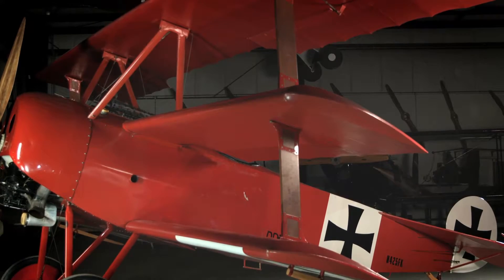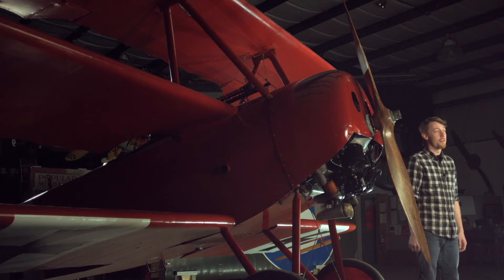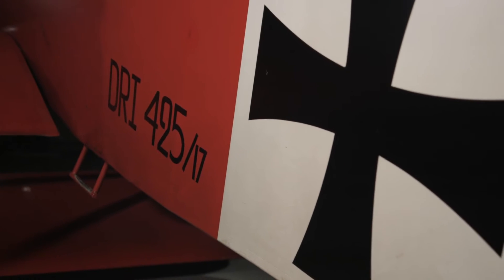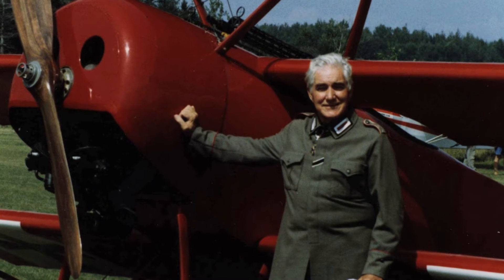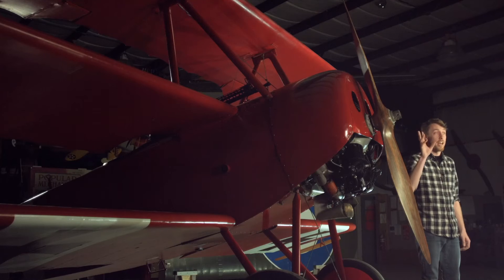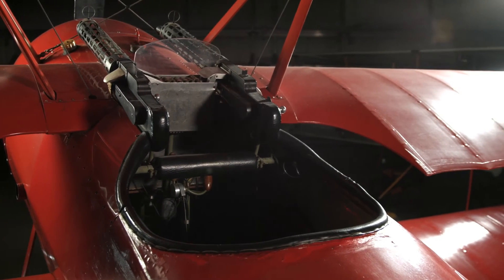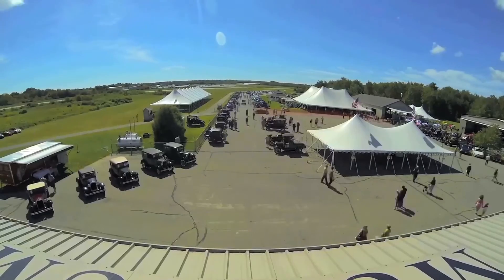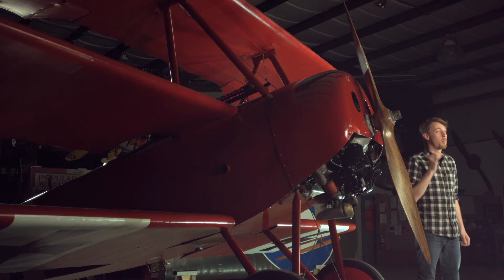Iconic Aircraft: Restoring the Red Baron @ OHTM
As of March 23rd, 2017 this fundraising campaign reached its $50,000 goal!  A very special thank you to everyone who joined our community to support this effort!  Be looking for the Fokker Dr.I in the skies over Owls Head during our event season in 2018!

We are in the midst of the centennial of World War I, and the Owls Head Transportation Museum is embarking on a mission to get our 1917 Fokker Dr.I triplane reproduction, made famous my flying ace The Red Baron, back into the air! With your help, we can completely restore this aircraft so it can join the rest of our WWI aircraft in the skies at our events. We hope that you will join us in commemorating this somber occasion with a flying tribute to the technology of the Great War.

In 2014, it was discovered that the Dr.I was in need of considerable repair and maintenance. From new fabric to cover the wooden wings and body, to repairs to the intricate and delicate wooden structures, and a complete engine overhaul, this airplane requires total restoration. Because there are no original examples in existence—and artifacts are few and far between—getting this aircraft running and back in the sky is especially important. This flying example is one of only a few in the world, and it is the duty of Owls Head to preserve its historical significance by returning it to airworthiness.

We look forward to your support!

Special Thanks to The Lang Education Center &
The Richard C. Paine Jr. Automobile Collection Charitable Trust

Produced on behalf of the Owls Head Transportation Museum by Thomas Goodwin

Cinematography by Daniel G. Stephens

Images and vintage film in Public Domain
“Learn To Fly" (No Vocals) by Josh Woodward